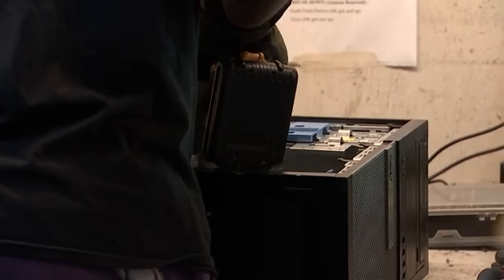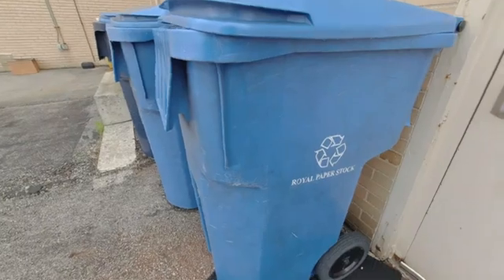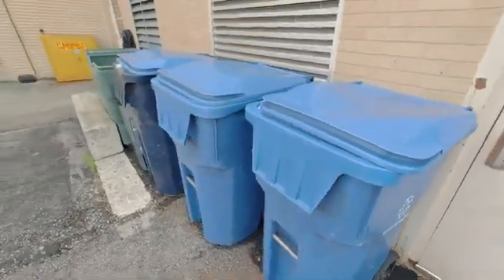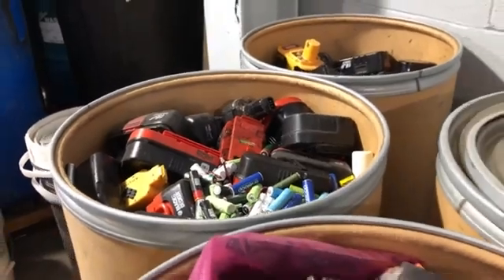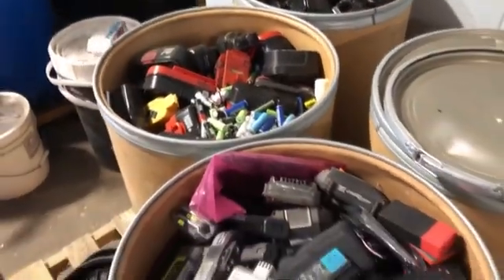Precise e-waste recycling helps stop battery fires, SWACO says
If you are looking to clean out your tech box, jin or junk drawer, make sure you recycle it properly.